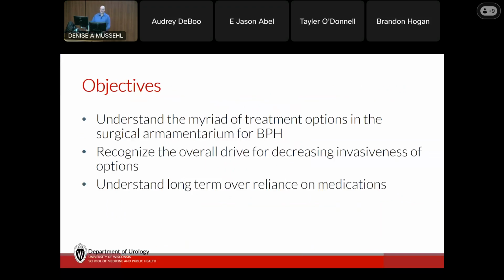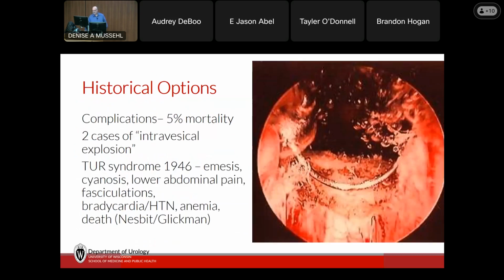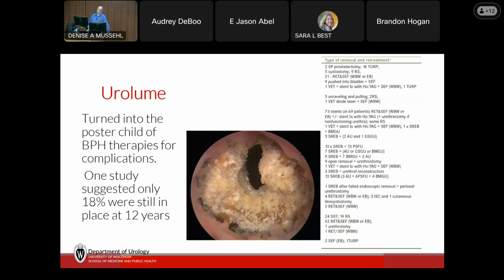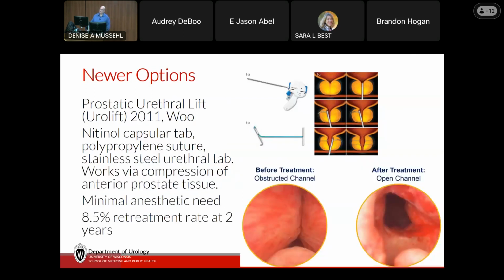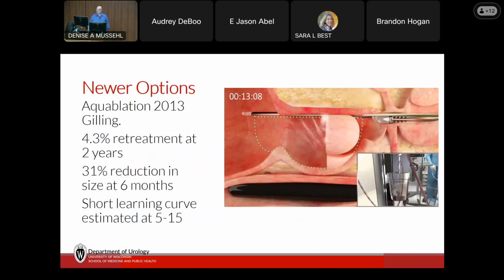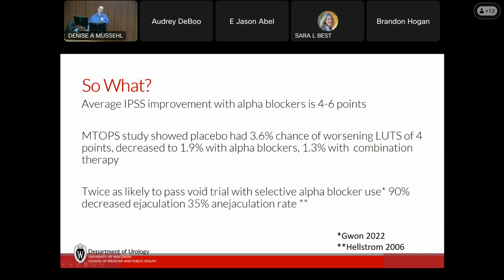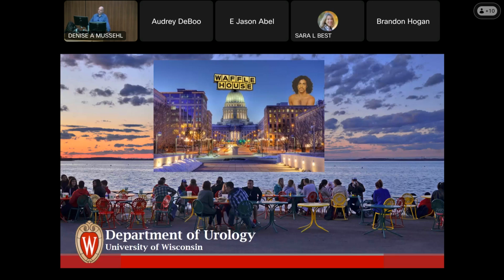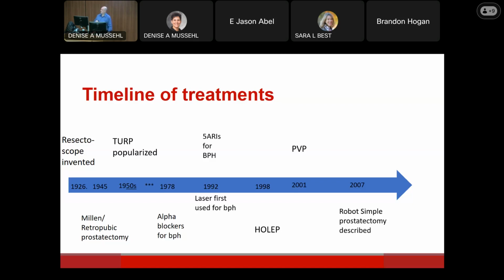UW Urology Grand Rounds: "Surgical/Procedural Modalities in BPH" - 10/11/2023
Dan Gralnek, MD, presents “Surgical/Procedural Modalities in BPH.” Dr. Gralnek is an Associate Professor (CHS) and Director of the HoLEP Program in the Department of Urology at the University of Wisconsin School of Medicine and Public Health.